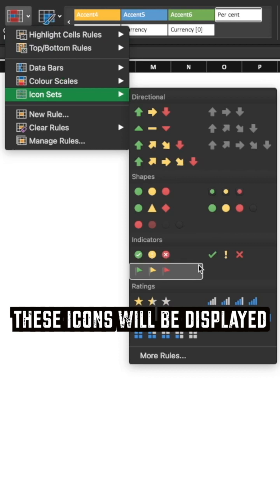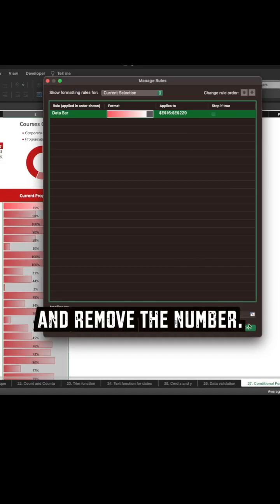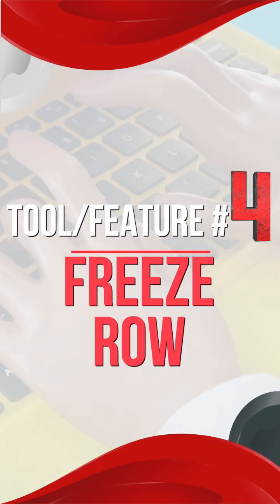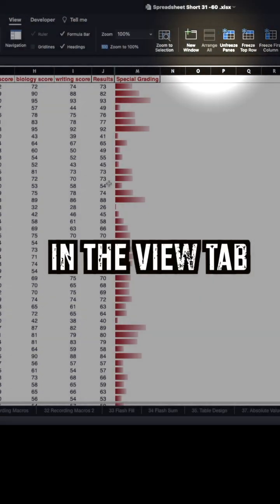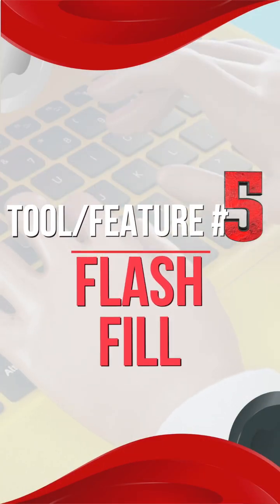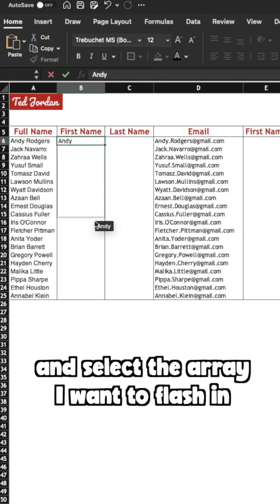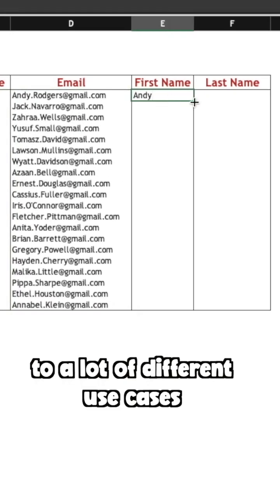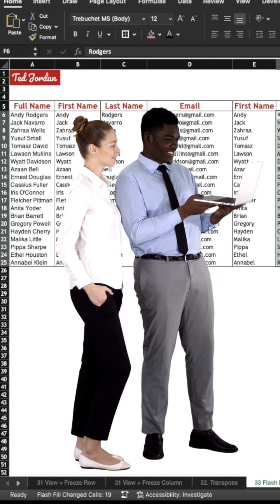5 Excel Tools to HELP YOU in Your Excel Journey! Spreadsheet Secrets: Tools and Features #1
📊 Master Microsoft Excel with our quick and easy training! In this YouTube Short, we share essential tips and tricks to boost your Excel skills, whether you're a beginner or looking to sharpen your expertise. Learn how to navigate Excel like a pro in no time. Don't miss this chance to enhance your productivity! MicrosoftExcelTutorial ExcelTraining ExcelTipsAndTricks LearnExcelFast ExcelForBeginners "